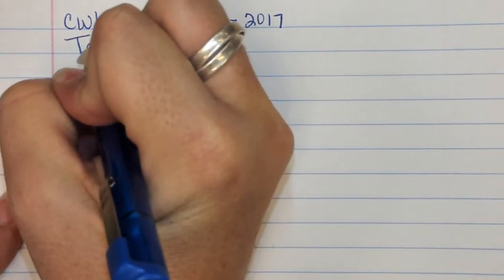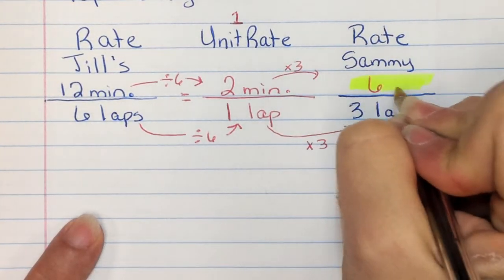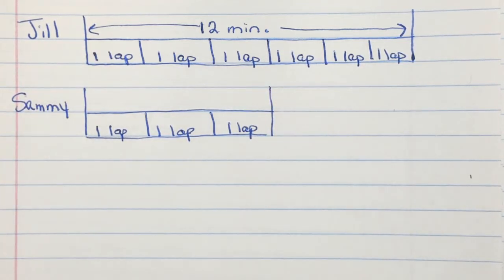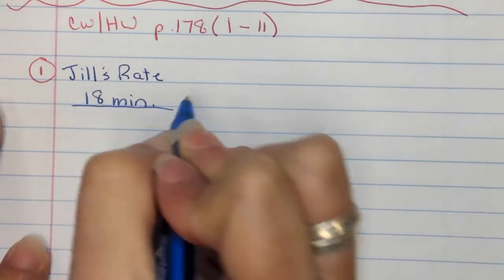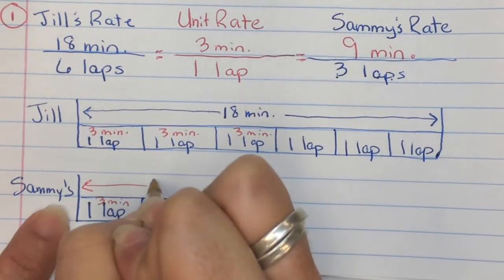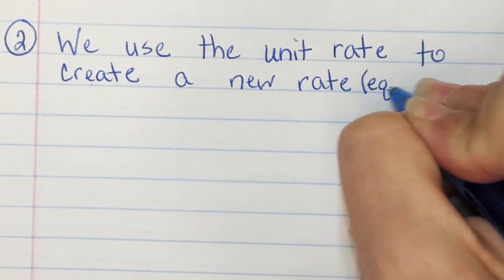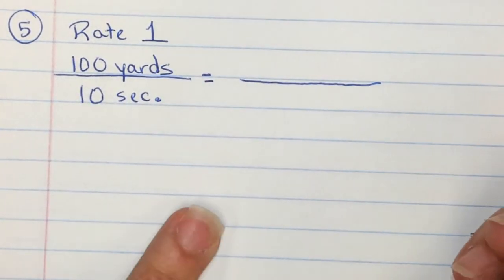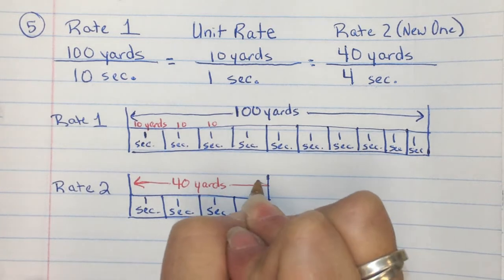Tape Diagram Lesson-Nov. 27, 2017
Lesson on Tape Diagrams from Nov. 27, 2017